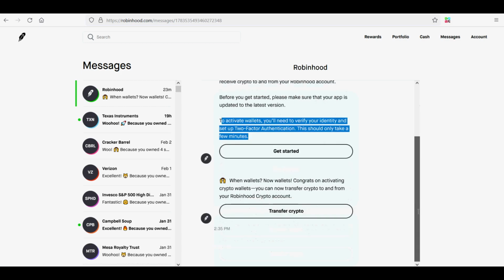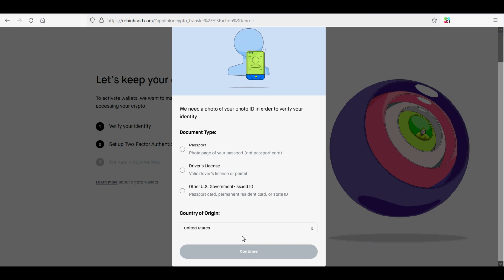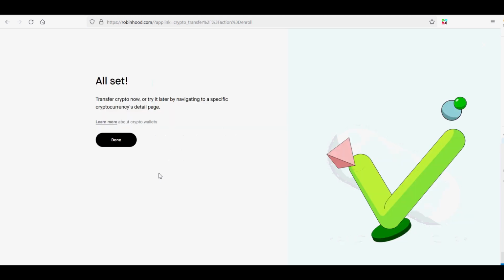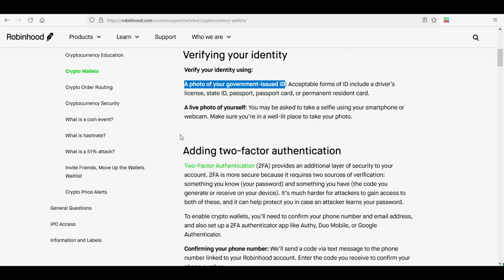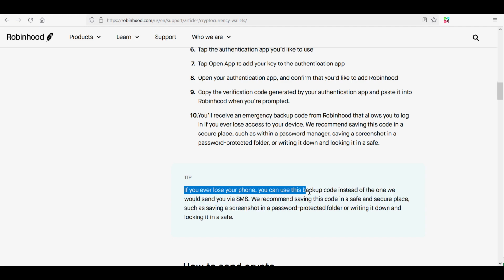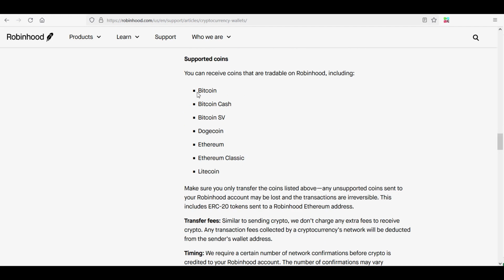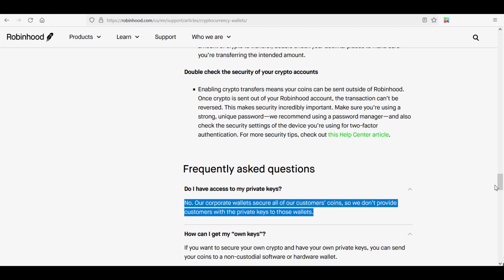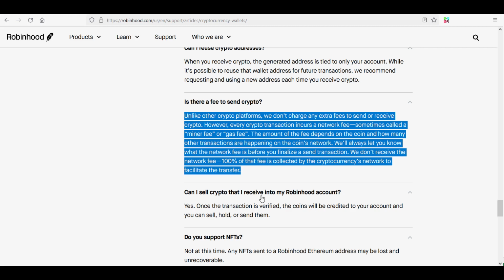How to Setup Robinhood Crypto Wallet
I will show you how to setup Robinhood Crypto wallet and it's advantages like no withdrawal fees - just miniscule gas fee for confirming in the network.  With Robinhood crypto wallets, you can transfer your crypto into and out of your Robinhood Crypto account in a few taps. This means you can consolidate your coins into one account so it’s easier to track your portfolio, move supported coins into your Robinhood account so you can trade those coins commission-free, and more.   To begin with Robinhood Crypto wallet, you will need to sign up for Robinhood account. You need to show interest on Robinhood Crypto wallet and get a invitiation message. I received my invitation on message section of regular Robinhood accounts.

Activating crypto wallets

Crypto’s decentralized nature means there’s a greater need for security to ensure that you—and only you—can transfer coins into or out of your Robinhood Crypto account.

To enable crypto wallets, you’ll need to verify your identity and add two-factor authentication to your account. Once you complete those steps, it may take approximately up to five business days to review your info and enable crypto wallets.

Verify your identity using:

A photo of your government-issued ID: Acceptable forms of ID include a driver’s license, state ID, passport, passport card, or permanent resident card.

A live photo of yourself: You may be asked to take a selfie using your smartphone or webcam. Make sure you’re in a well-lit place to take your photo.

Adding two-factor authentication

Two-Factor Authentication (2FA) provides an additional layer of security to your account. 2FA is more secure because it requires two sources of verification: something you know (your password) and something you have (the code you generate or receive on your device). It’s much harder for attackers to gain access to both of these, and it can help protect you in case an attacker learns your password.

Confirming your phone number: We’ll send a code via text message to the phone number linked to your Robinhood account. Enter the code you receive to confirm your phone number.  I would not recommend using SMS as the 2FA authenticator due to SIM Swap attackes by hackers who convince the telephone company that it is you who lost the phone and needs to port your phone number to the new SIM.

Setting up an authenticator app: First, you’ll need to download an authentication. Robinhood support major third-party apps such as Authy, Duo Mobile or Google Authenticator.

If you ever lose your phone, you can use this backup code instead of the one Robinhood send you via SMS. Robinhood recommend saving this code in a safe and secure place, such as saving a screenshot in a password-protected folder or writing it down and locking it in a safe.

How to send crypto
Whether this is your first time transacting on the blockchain or your hundredth, here’s some helpful info.

Supported coins
You can receive coins that are tradable on Robinhood, including:

    Bitcoin
    Bitcoin Cash
    Bitcoin SV
    Dogecoin
    Ethereum
    Ethereum Classic
    Litecoin

Due to no fees to purchase crypto on Robinhood (they have a very small spread), this will introduce considerable downward pressure on other centralized exchange for crypto trading fees.  Certainly Coinbase and Binance has to respond by eliminating their crypto trading fees as well as withdrawal fees to zero.  Currently all centralized exchanges charges a lot to withdraw tokens from their exchanges.  Cyber punks like myself welcome Robinhood Crypto wallet with open arms except they need to start adding lot more Altcoins than 7 coins I mentioned earlier.

Time Stamp:
00:00 Introduction Robinhood Crypto wallet
00:39 How to Activating Robinhood crypto wallets
01:05 Verifying your identity
01:31 Adding 2-Factor Authentication
03:00 How to Send Crypto on Robinhood
04:31 How to Receive Crypto on Robinhood
07:40 Crypto Wallet Details
10:30 Advantages and Disadvantages of Robinhood Crypto Wallet